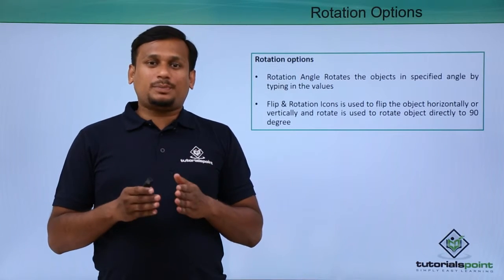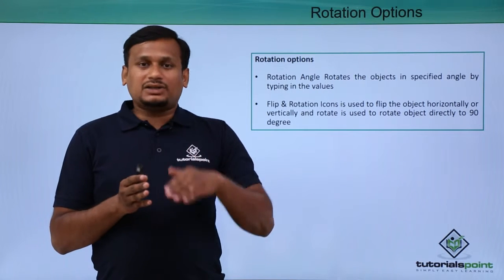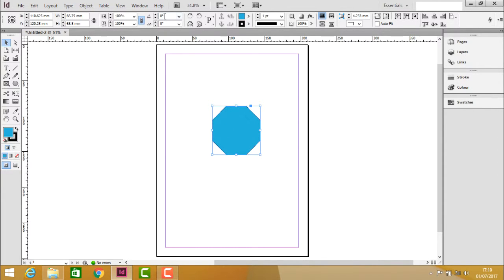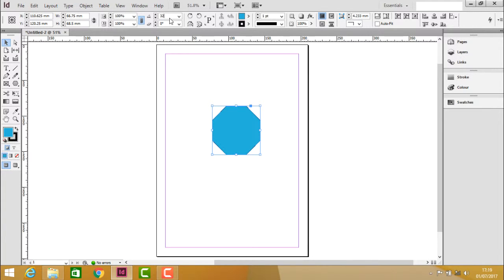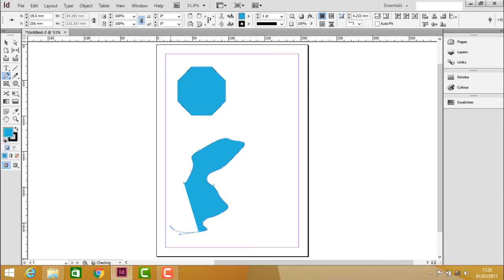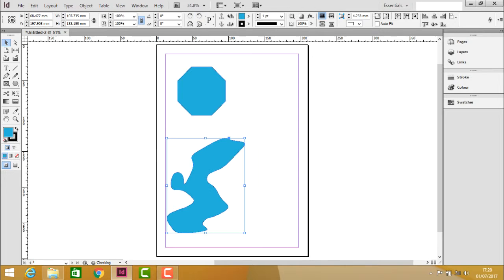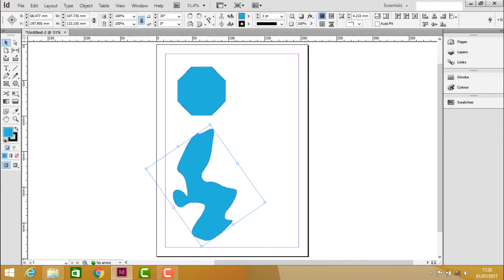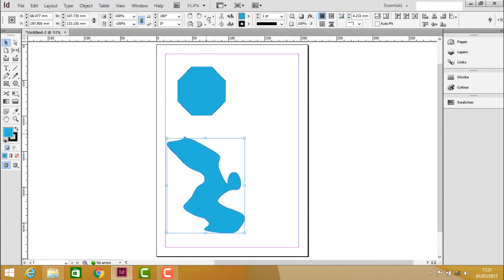Adobe InDesign - Rotation Options